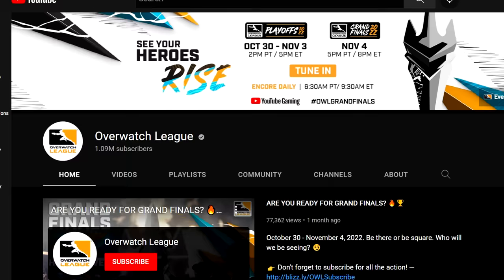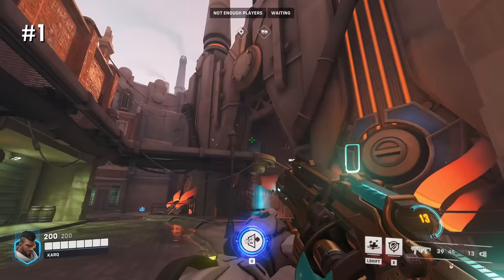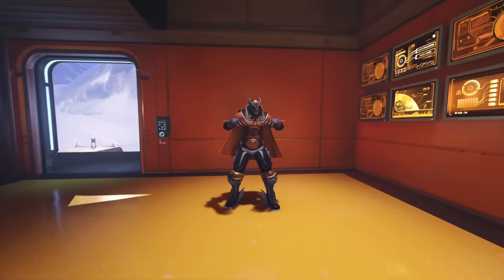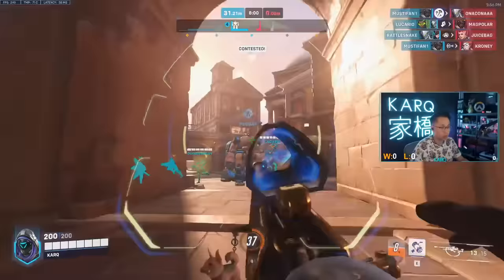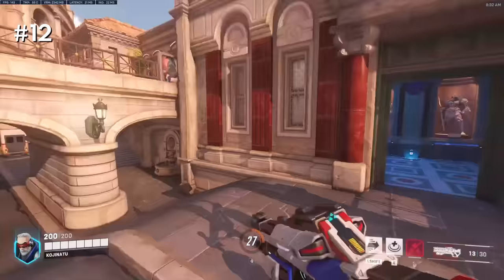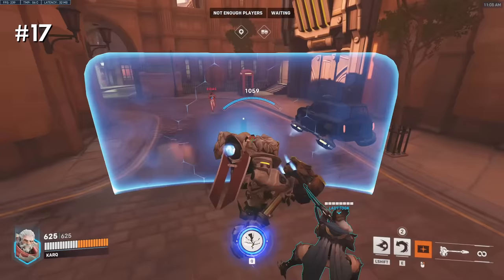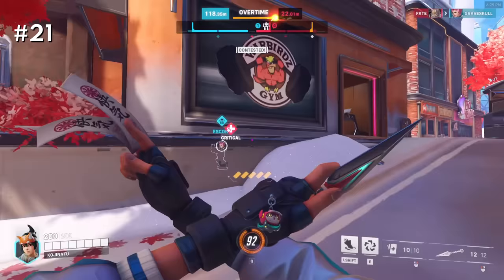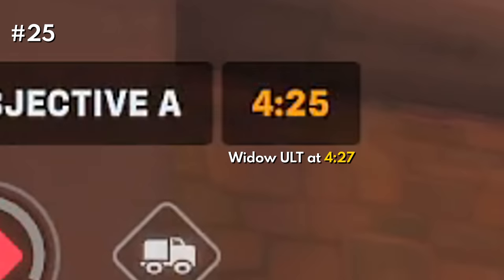25 TIPS to get BETTER in OVERWATCH 2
0:00 - Overwatch League Drops Info
1:12 -1) Use ability reference for Grav / Immortality Field
1:37 - 2) Health packs clear DOT effects
1:48 - 3) Ping icons change depending on enemy HP
2:17 - 4) You have 3s after death to auto ping the killer
2:22 - 5) Check kill cam for enemy ULT charge
2:31 - 6) ADVANCED - Scoreboard ULT Tracking
3:45 - 7) Most stun abilities stop DVa Bombs
4:06 - 8) Payload heals 10hp/sec on attack
4:33 - 9) PUSH Robot does NOT heal you
4:40 - 10) Payload moves 16.5% faster per person (3 Max)
4:55 - 11) PUSH Robot does NOT move faster per person
5:17 - 12) ADVANCED - Get off PUSH Robot if have the lead when time expires
5:54 - 13) Delay elevators by jumping up and down
6:04 - 14) Weapon sounds give you positional information
6:21 - 15) Heroes have custom settings
6:33 - 16) Shoot barriers through walls
6:42 - 17) Put bombs inside walls
6:54 - 18) Rocket jump with Soldier/Zarya/Bastion/Pharah
7:13 - 19) Projectiles only need center of hitbox to pass through holes
7:28 - 20) Learn health pack locations
7:50 - 21) Die less
8:32 - 22) Zarya glows at high energy
8:43 - 23) Sojourn's railgun glows at high energy
8:55 - 24) Use objective to move deployable abilities
9:07 - 25) Track enemy Widowmaker ult

Editing:
- KarQ

Filming:
Kojinatu, Urzu, Eidas, MrNasty, RodriVP, Capers, ladytook, Faunera